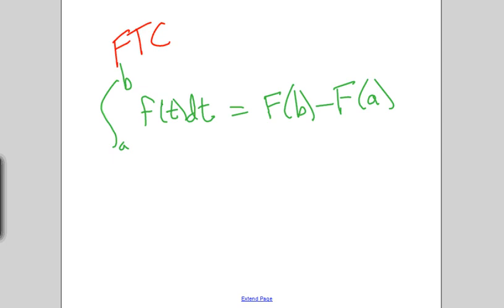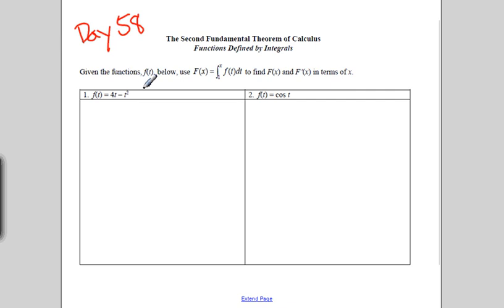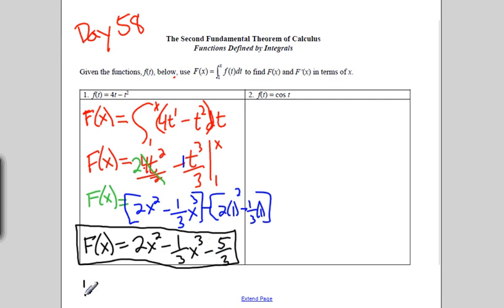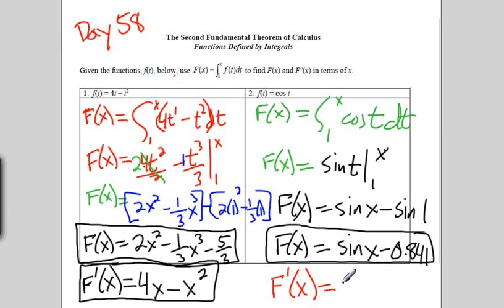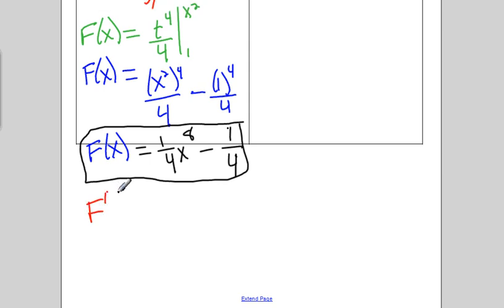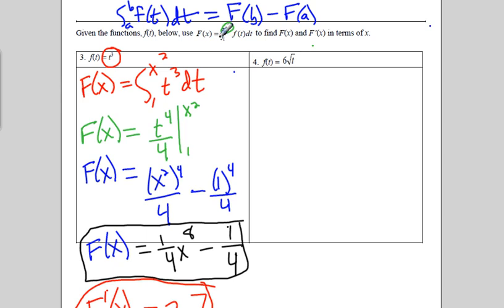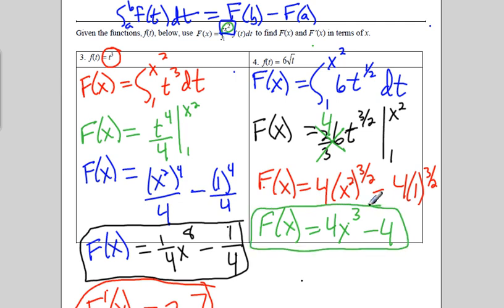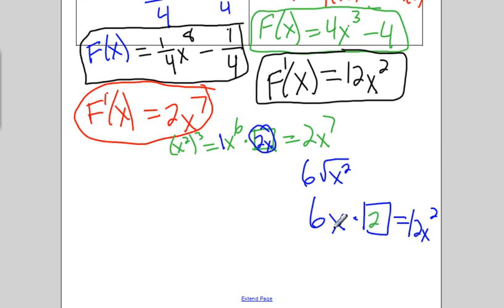Unit 7 Day 58 Notes Part 1